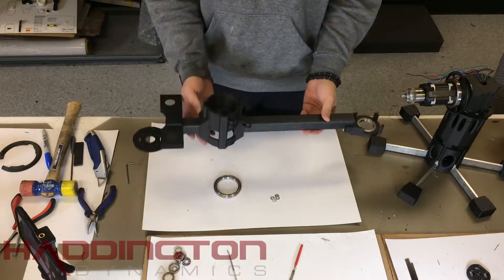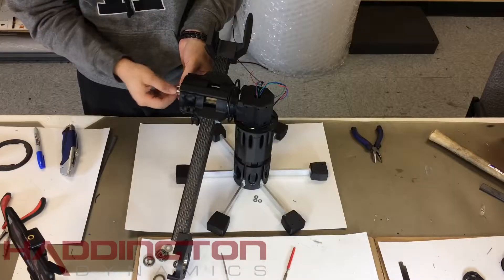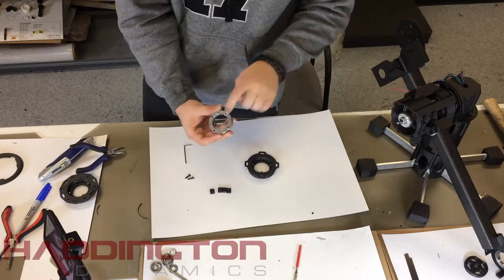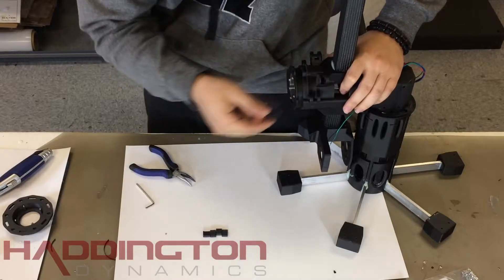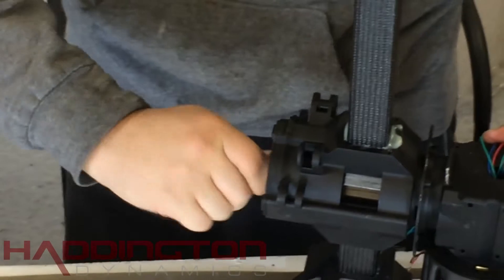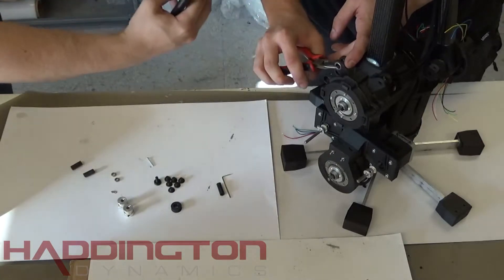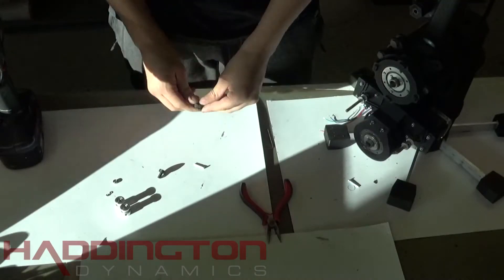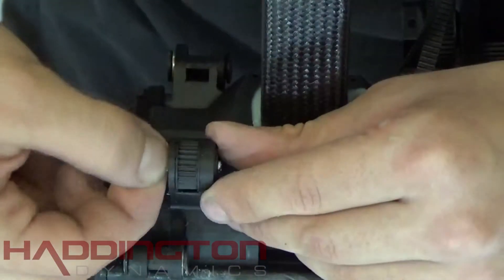Dexter HD - Arm Body (Part 5/11)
Tutorial on the arm body sub assembly of the Dexter HD